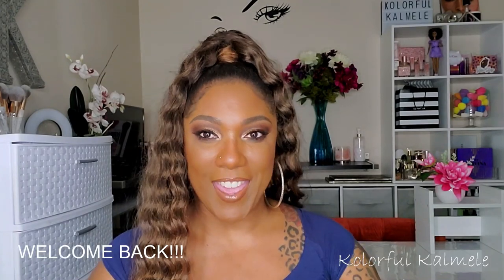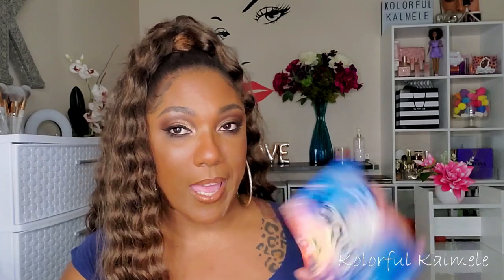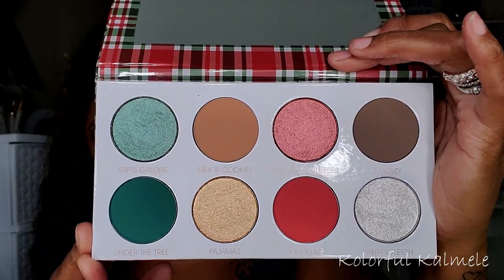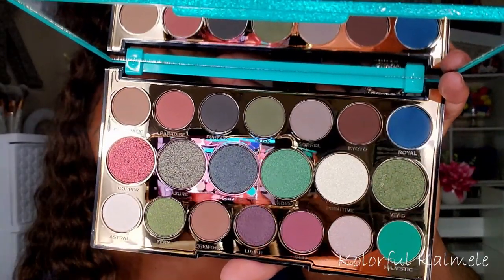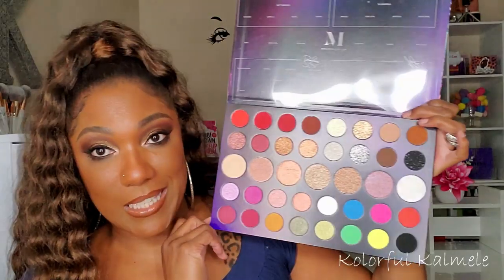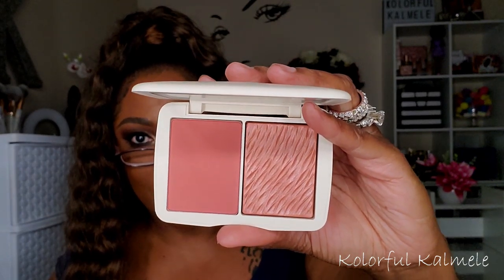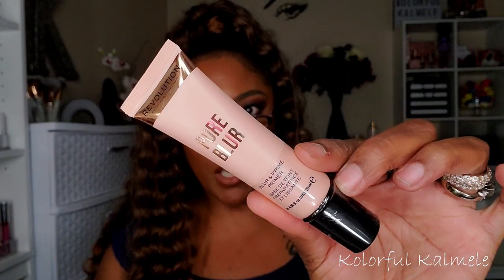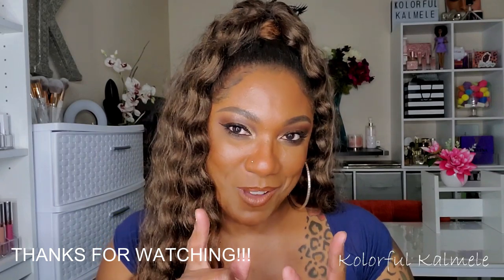HUGE 2019 Holiday Makeup Haul!!! The Last One Y'all!!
Hi Guys!!

Thank you for stopping by to check out my last haul video for 2019!!  I'll be on a very strict low buy for the next 6 months, but I'm excited to try out these new products I got!!

Mail:
Kolorful Kalmele
5198 Arlington Ave #363